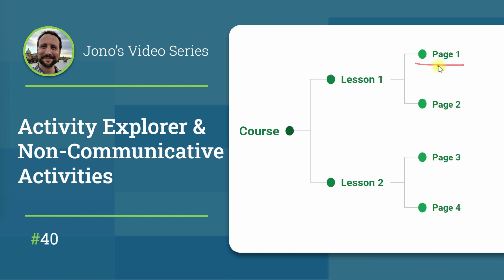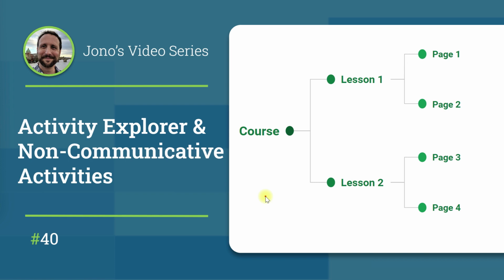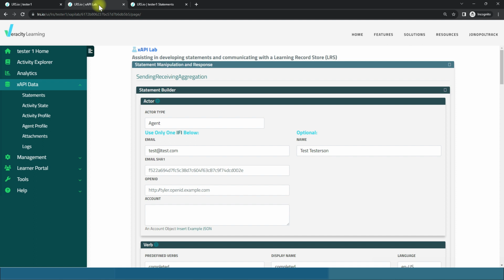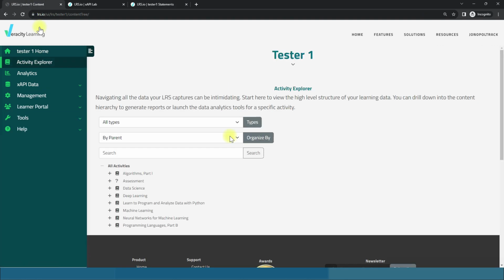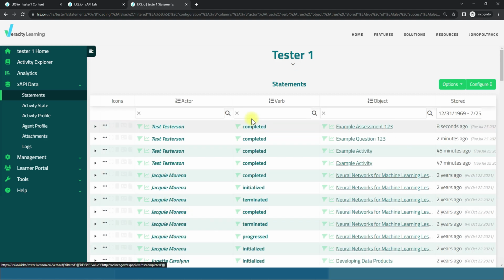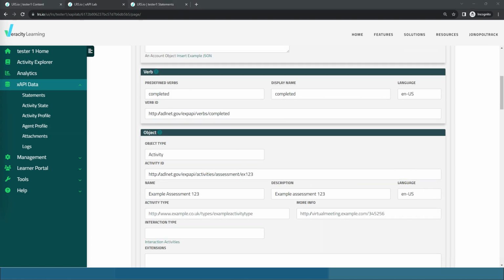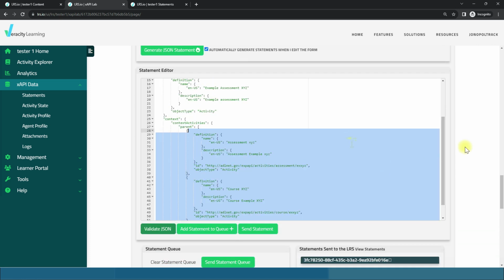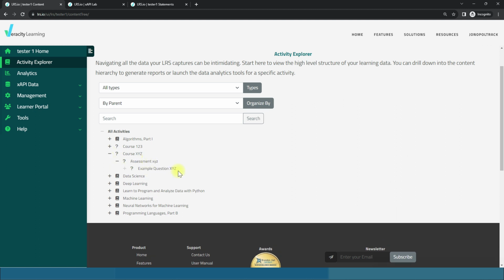Data Strategy - Activity Explorer & Non Communicative Activities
Video 00040
Data Strategy
Activity Explorer & Non Communicative Activities
From 20230728